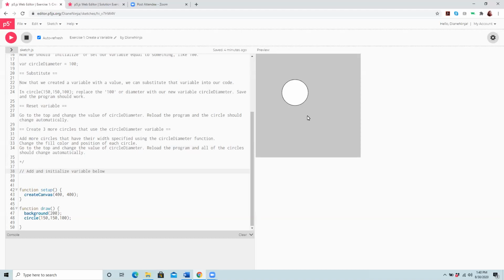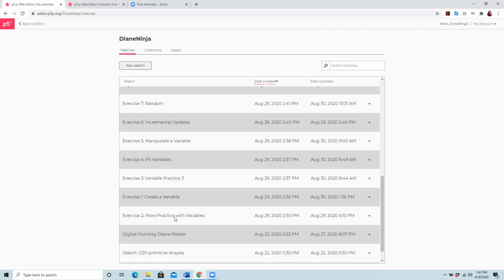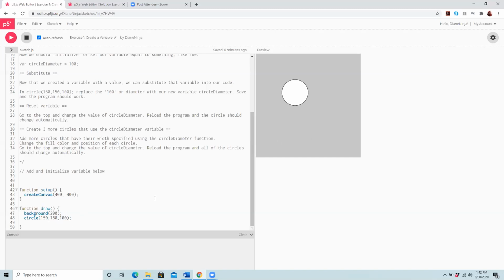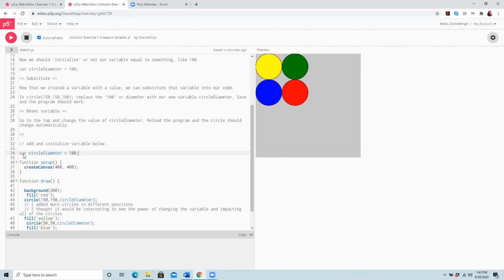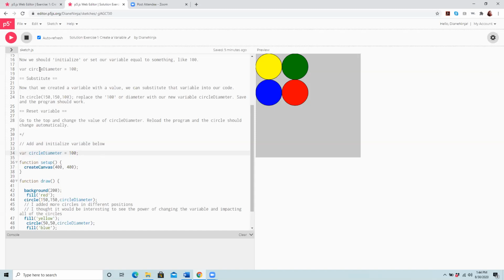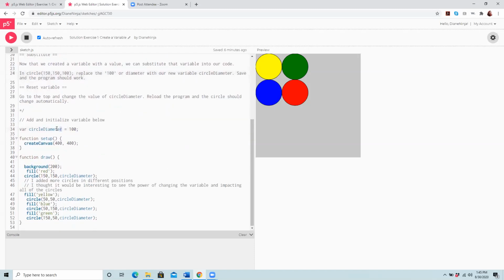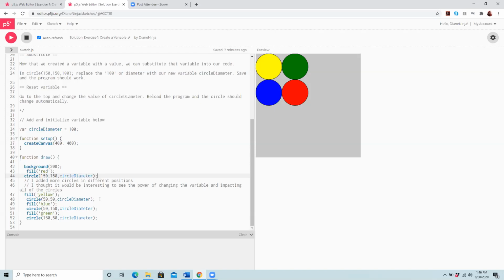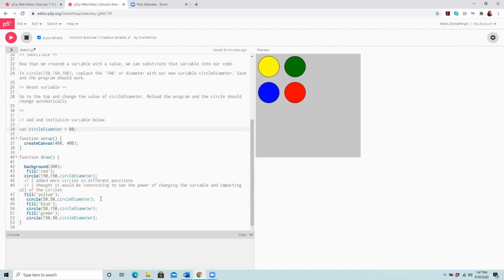Exercise 1 Create a Variable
Learn Programming Concepts for Artists using P5js.org